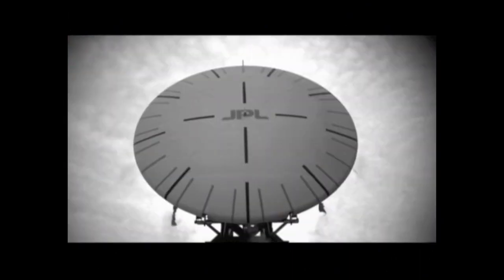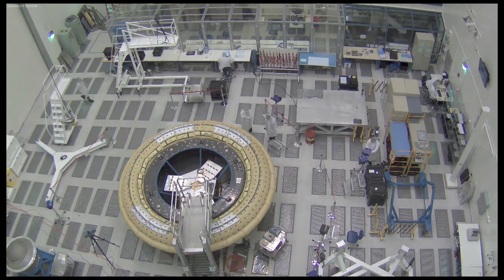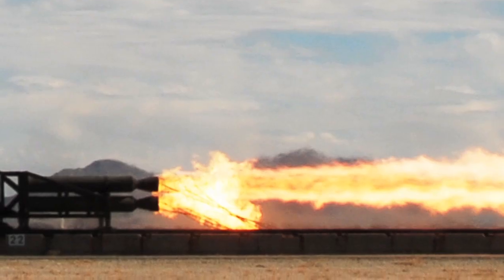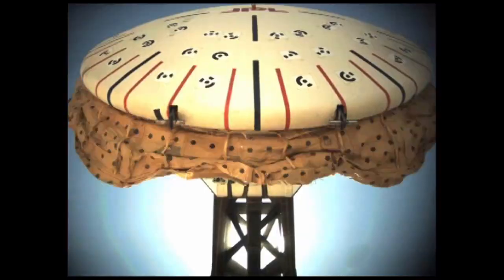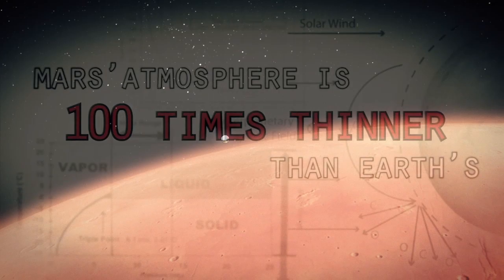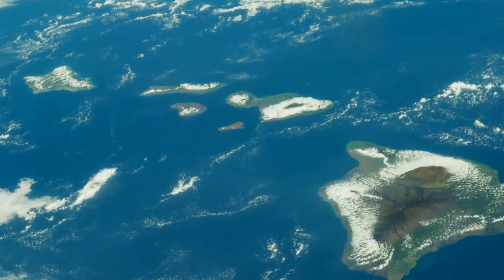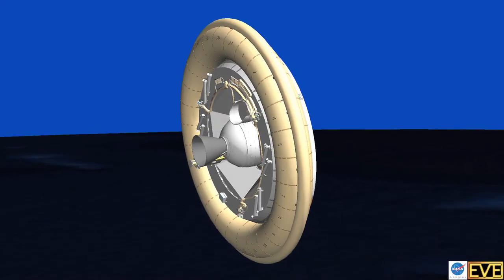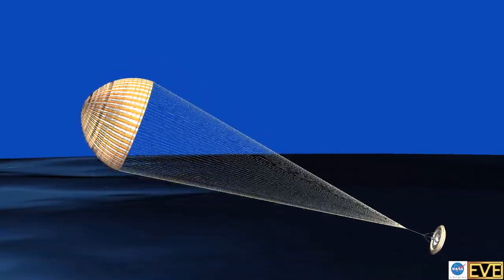LDSD: We Brake for Mars (Part 2)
In part 2, JPL engineer Mike Meacham explains how an inflatable decelerator will help larger spacecraft land on Mars. The device will be tested at the Pacific Missile Range Facility in Hawaii in June, 2014.